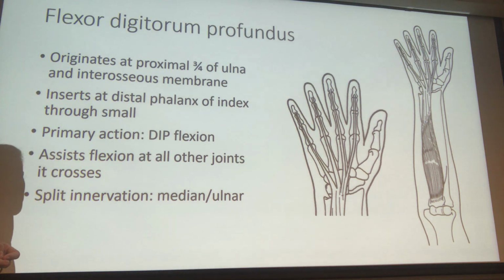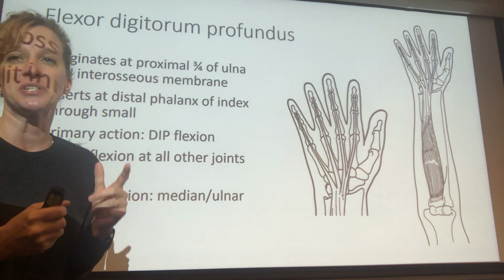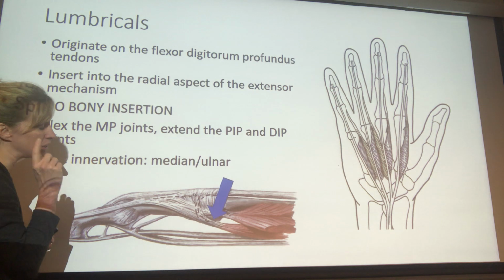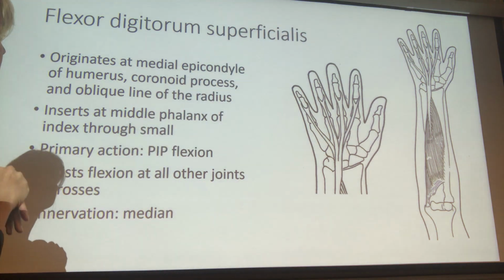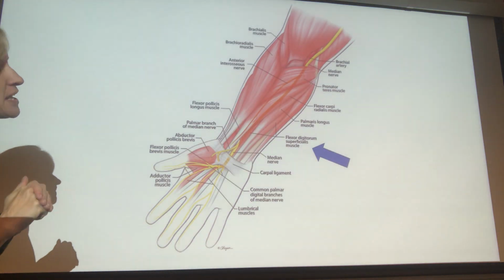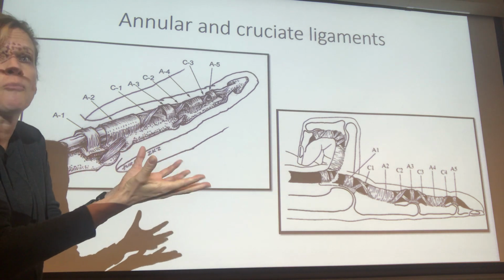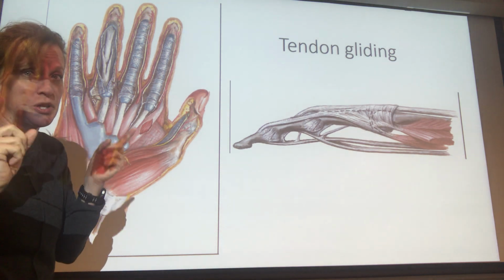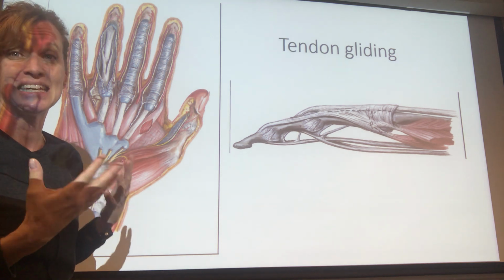Flexor tendon anatomy